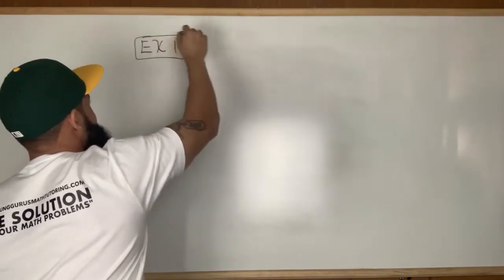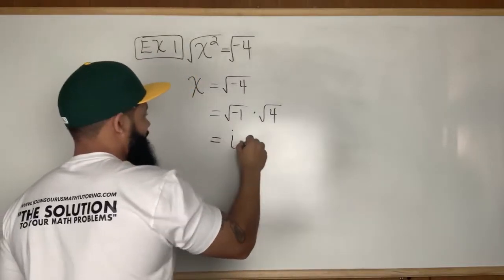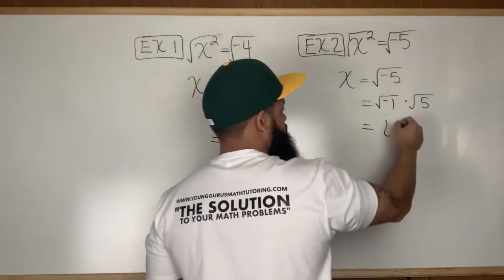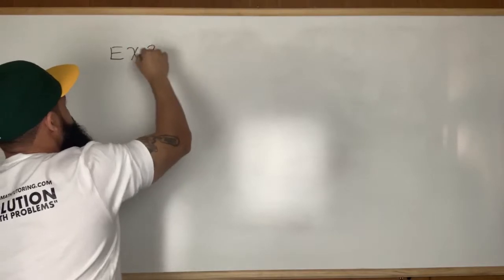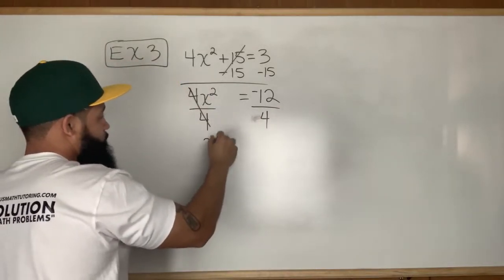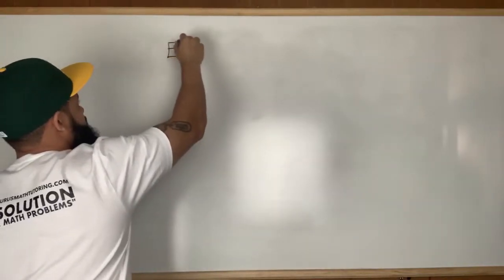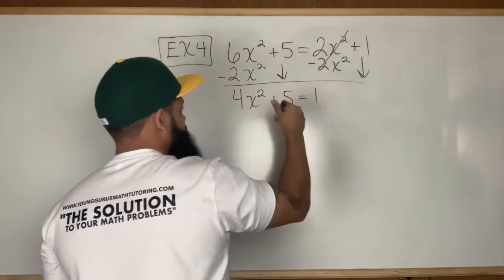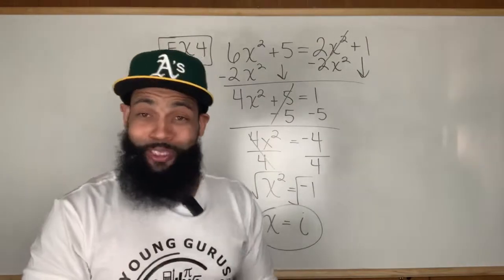Complex Numbers 4: Solve Equations with Imaginary Solutions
In this lesson, you’ll learn how to solve equations that produce imaginary solutions by isolating the variable and rewriting square roots of negative numbers using the imaginary unit i.

Solve equations like x² = negative number

Use the rule: √(-a) = i√a

Know when to use ± (plus/minus) with square roots

Write solutions clearly in correct simplified form

Timestamps

00:05 Intro
00:28 Example 1: x² = −4 (use ±)
01:49 Example 2: x² = −5 (rewrite using i√5)
03:04 Example 3: solve and isolate x² first (ends with i√3)
04:56 Example 4: variables on both sides → isolate → x² = −1 → x = i
06:38 Wrap-up / what’s next

Quick success tip

If you take the square root of both sides and the result is negative under the radical, rewrite it as:
√(-a) = i√a
And if you’re taking the square root to undo x², remember to include ± unless the problem structure removes it.

Drop a question in the comments with the exact equation you’re solving.